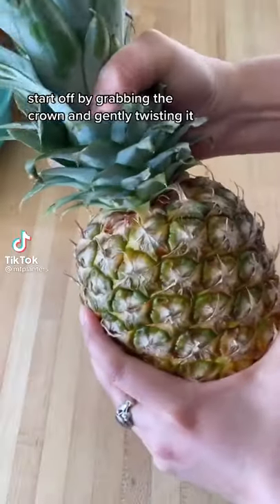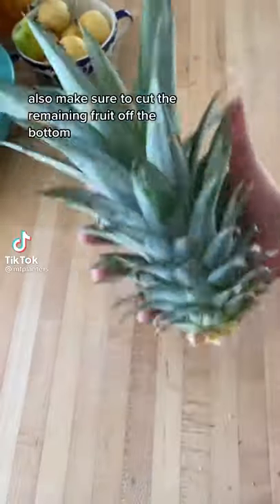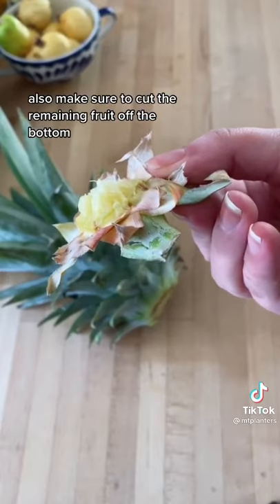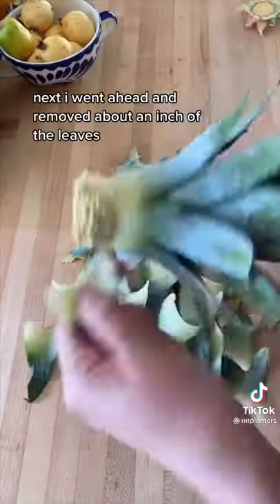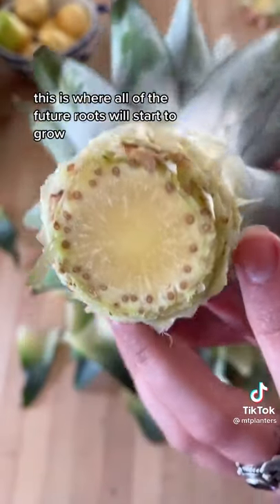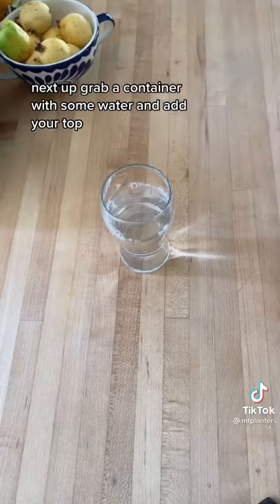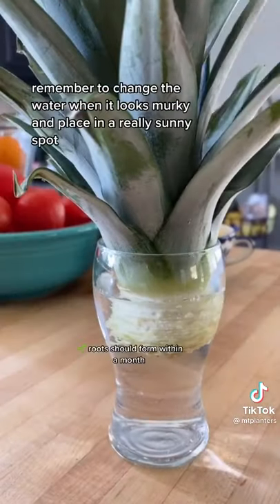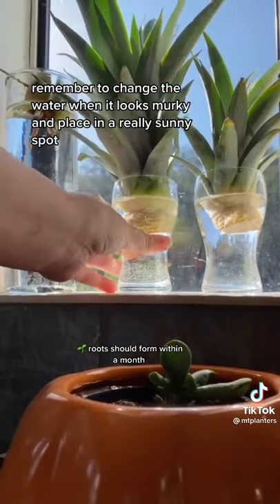how to grow a pineapple plant at home